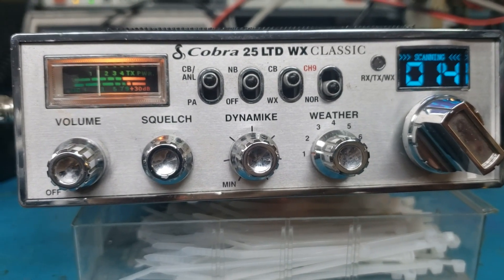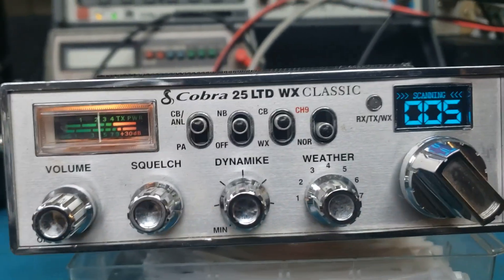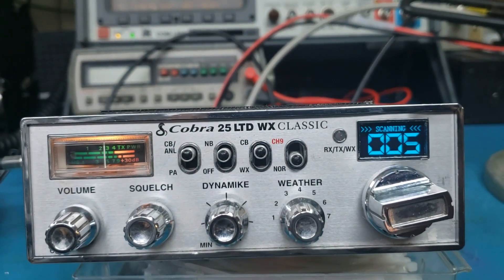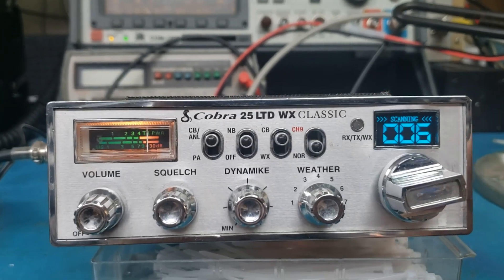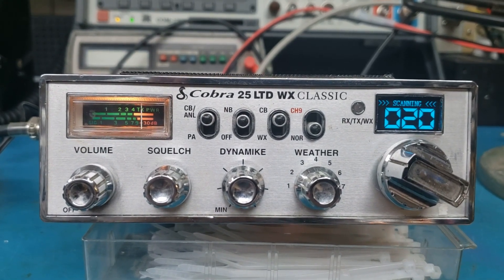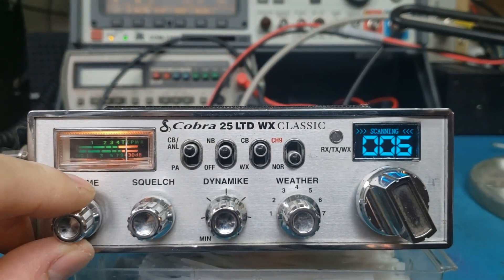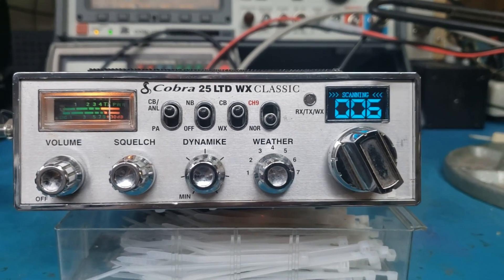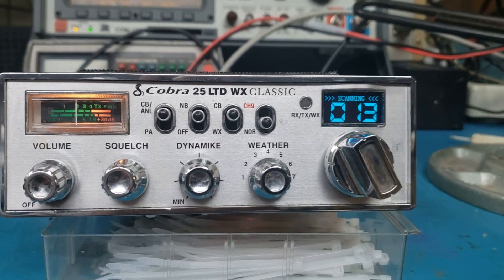DDWSVFO Channel Scan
PU4WLG Wander Lucio Gomes adicionou varredura de canais ao sistema DDS-VFO!
Obrigado Wander por ser tão talentoso! Amamos o seu Firmware.